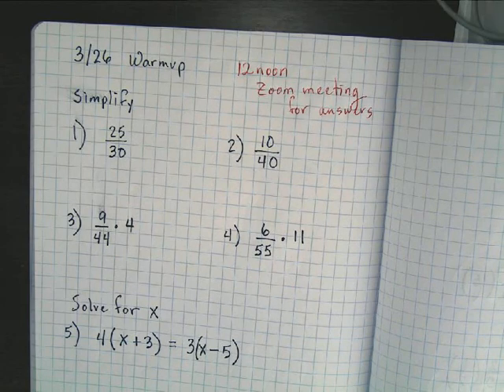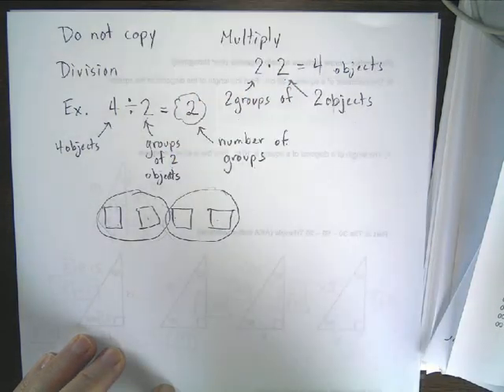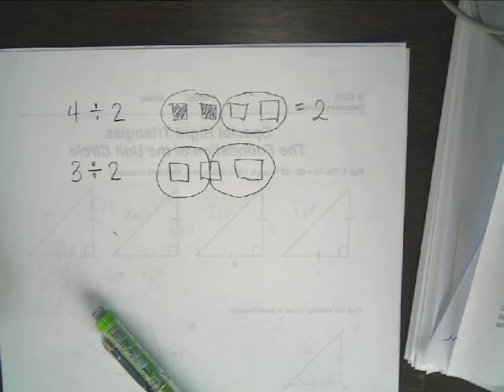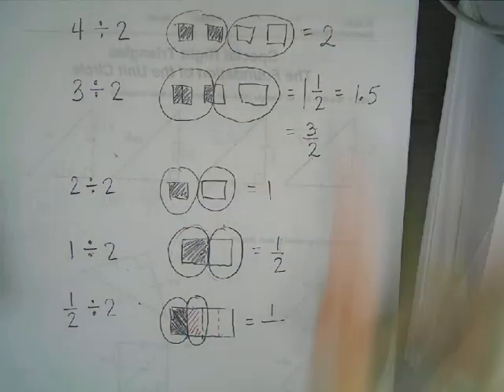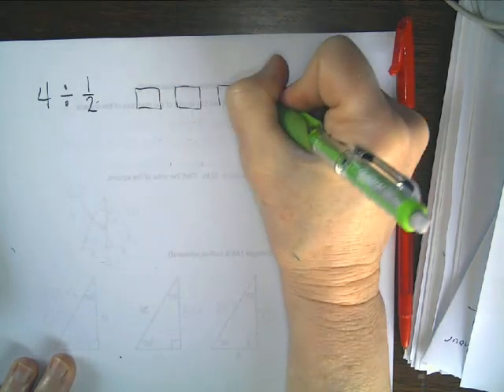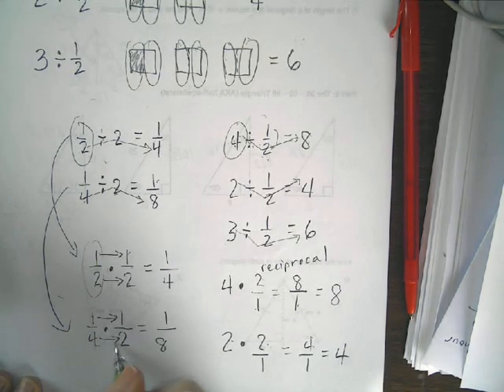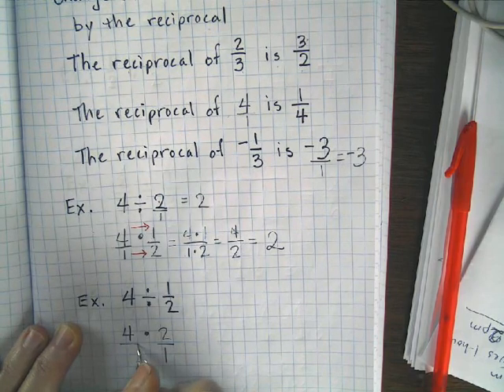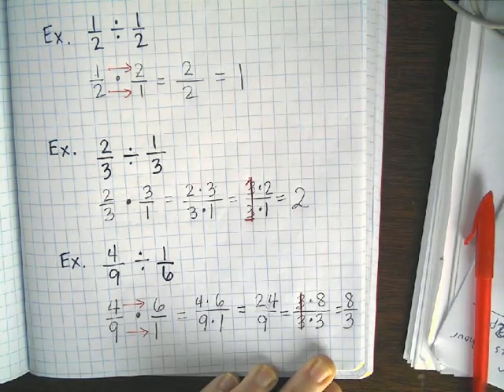Algebra March 26